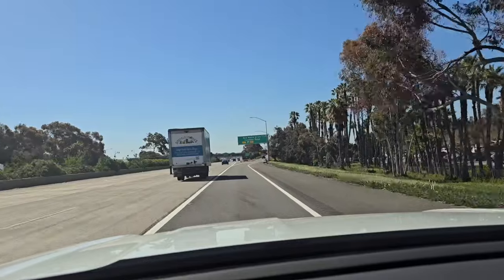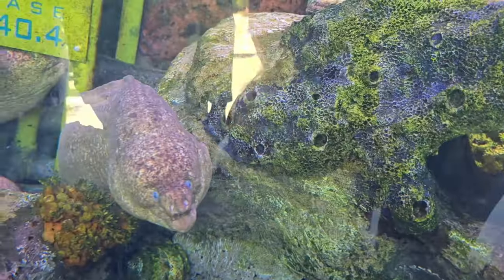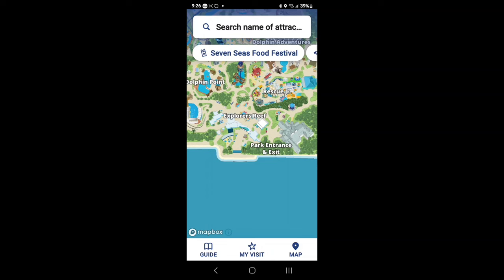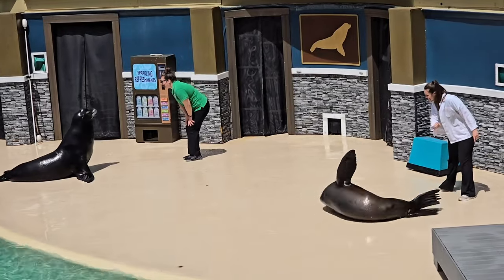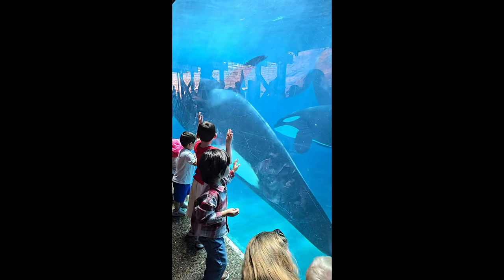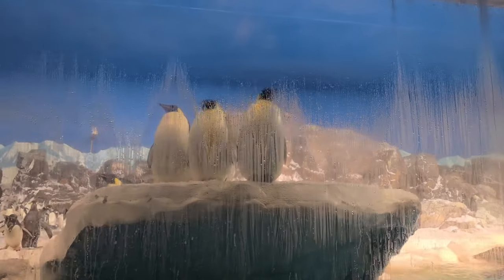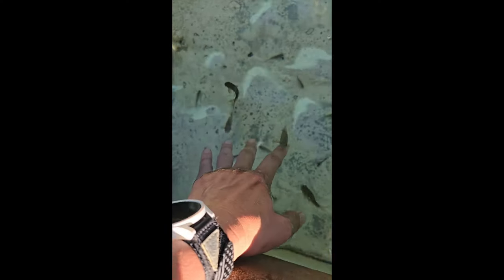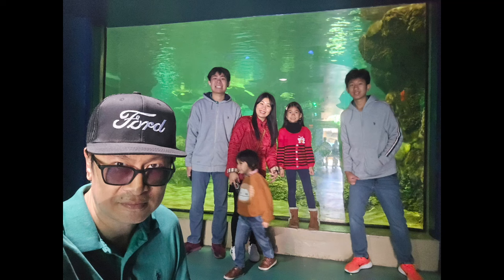Sea World San Diego: Must-know Tips For Your Visit! Was it worth it???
So we went to Seaworld during Spring Break and I wanted to share a few things I've learned as this is my 3rd trip and just share some family pics too!